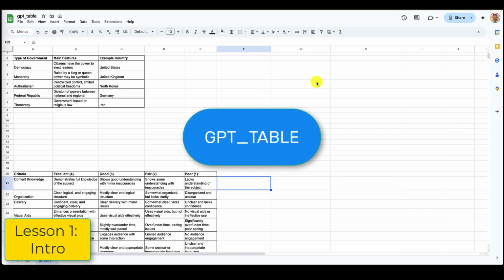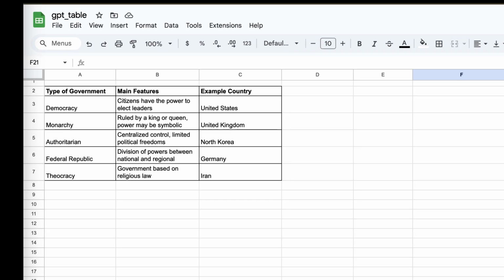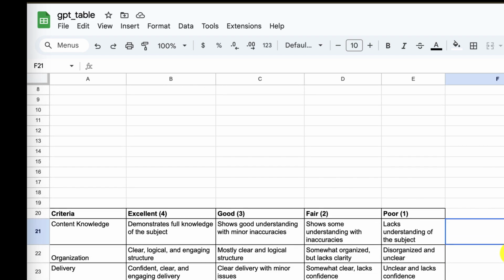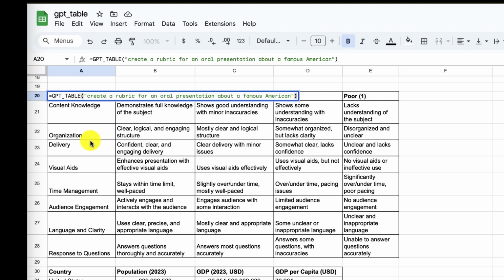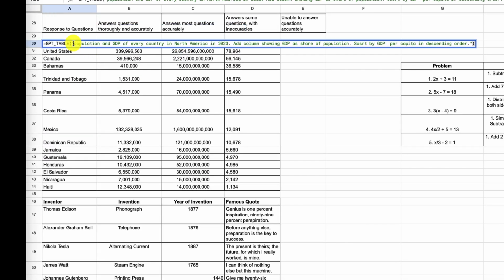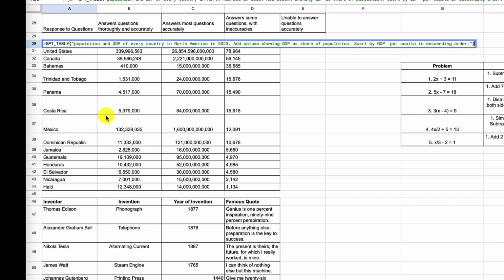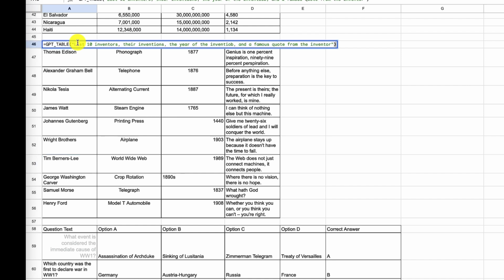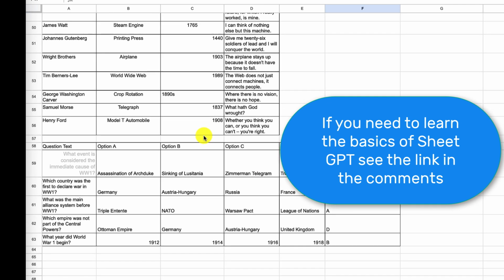1 intro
Examples of students can ethically use GPT for Sheets' GPT_TABLE. If you need help getting started with GPT for Sheets, see the playlist